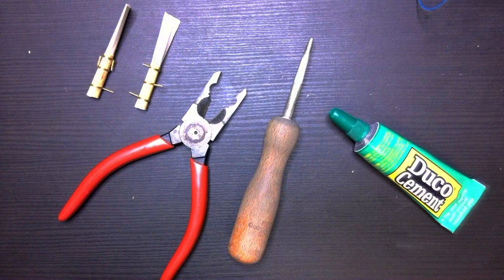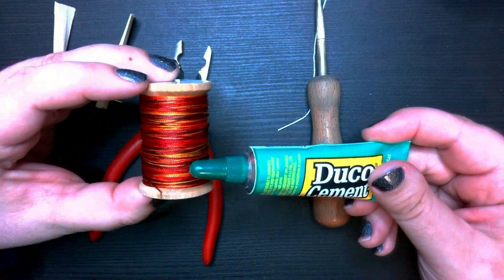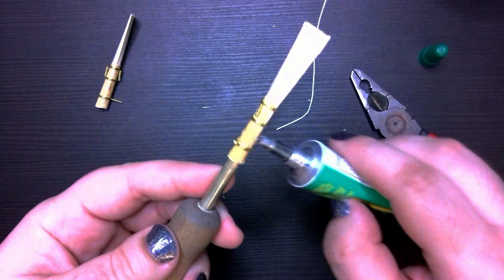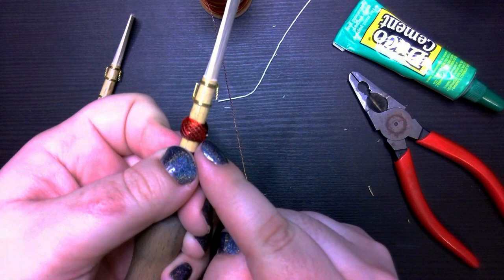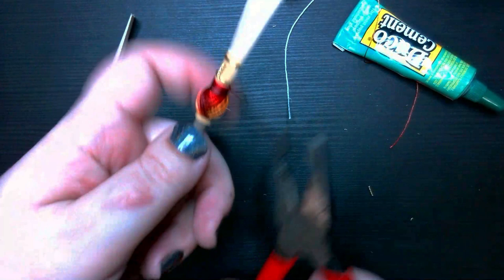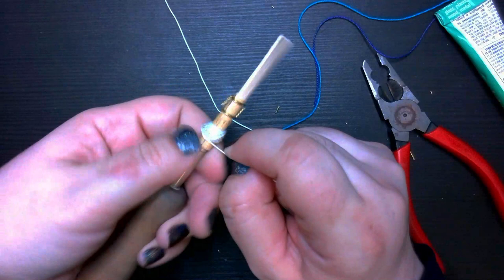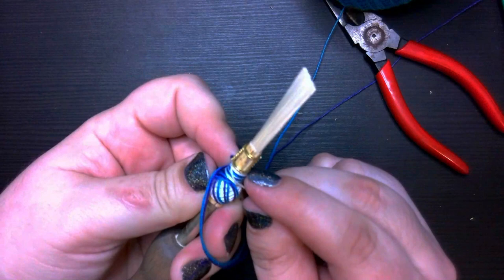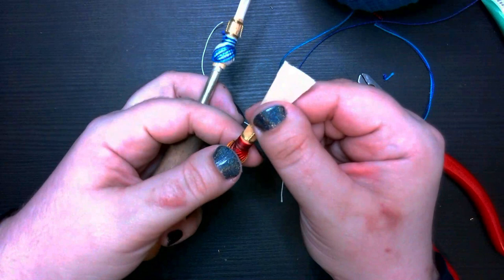Bassoon Reed Wrapping with ACDC Reeds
Full video explanation of how to wrap reeds with string by Ariel Detwiler of ACDC Reeds.
Part I: materials
Part II @7:46: Wrapping with nylon string (one color)
Part III @17:20: Wrapping with cotton string (multiple colors).
or Etsy.com at ACDC Reeds!